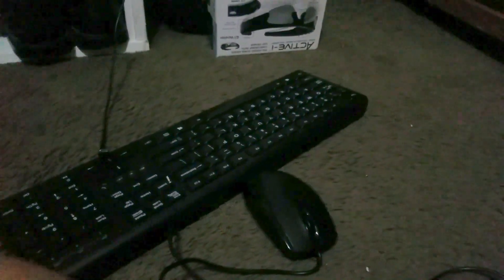Testing the Pi 3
Hello, Once again here I am testing out the Pi 3 and how it is able to be used. Being my first boot, I wondered what would go on so I managed to document in this video. Please leave a like !